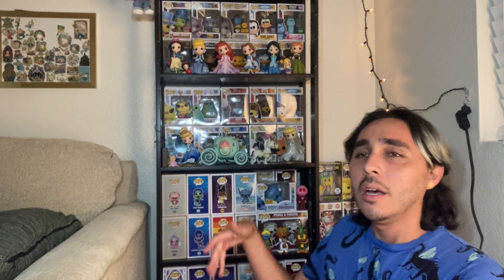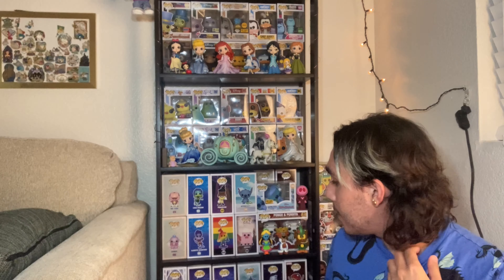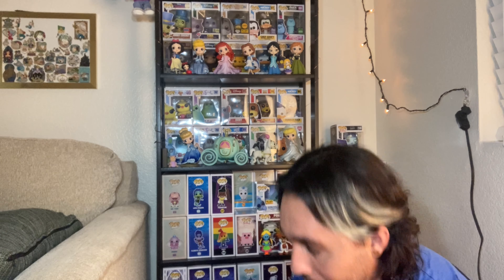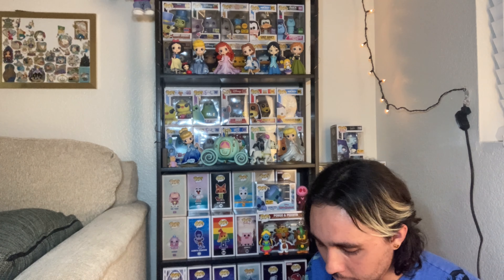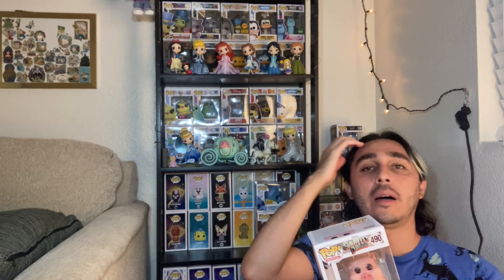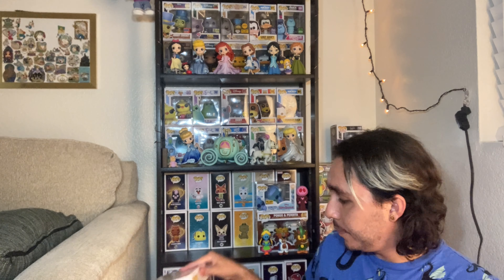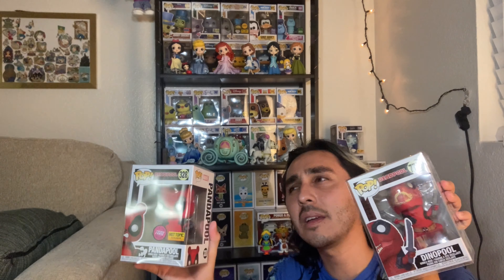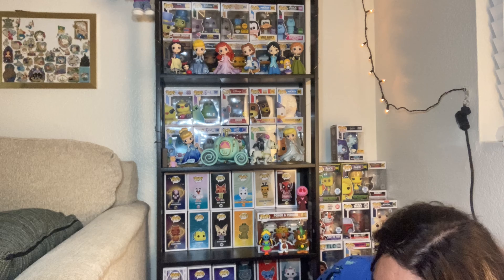1 Year of Funko Pop Collecting! My thoughts on collecting, the community, and more!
Hey everyone, today I have a very loose and candid video to share all about my first year of Funko Pop collecting!

I started collecting July of last year and what was 2 pops has now evolved into a 100+ collection. I really enjoy this sort of stream on consciousness, unedited style of video where I just share my thoughts as they come, especially when it comes to collecting.

Let me know how long you’ve been collecting Funko, I’m just a baby in this community but I know there are tons of dedicated fanatics out there!

Eli